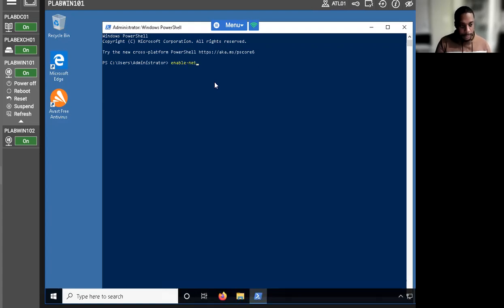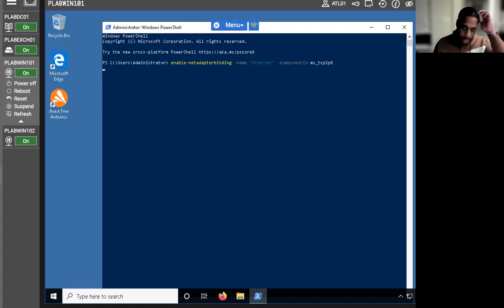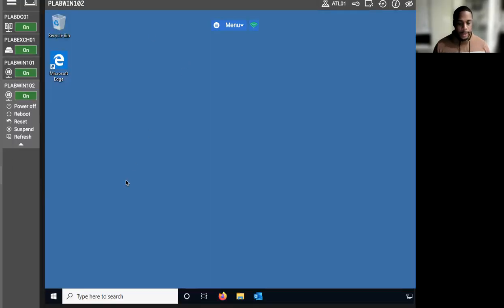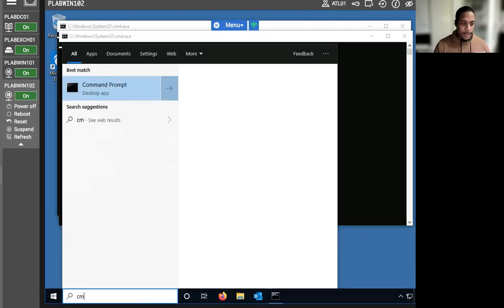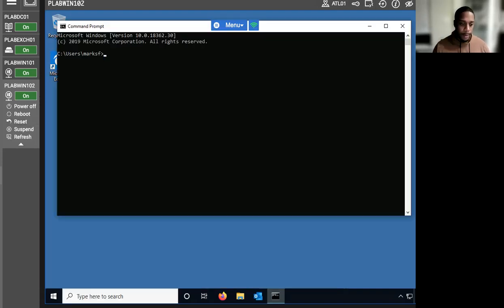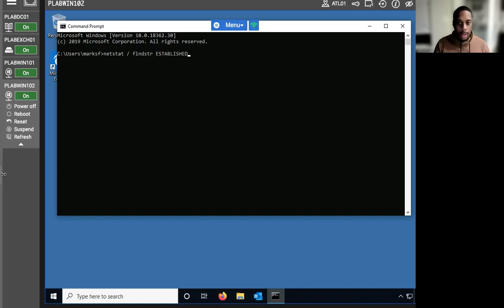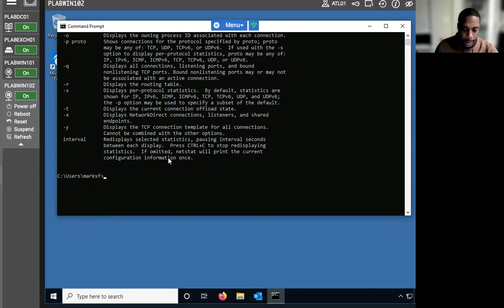Cyber Security Fundamentals Part 4: Securing Network Connections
Dive into the world of network security with me in this hands-on lab on Securing Network Connections. In this video, I work on two key exercises:

Exercise 1 - Networking Concepts:
Uncovering the fundamentals of various network types, from Personal Area Networks (PAN) to Wide Area Networks (WAN). Explore the intricacies of connecting systems, securing home networks, and understanding wireless network types.

Exercise 2 - Working with Windows 10 Networking:
Take a deep dive into configuring Windows 10 for different network setups. From enabling IPv6 to managing network connections using commands like Netstat, gain practical skills essential for any cybersecurity enthusiast.

Upon completing this module, I now have the power to:
* Enable IPv6 on a Network Interface
* Remove Windows 10 from the Domain
* Verify Open Network Connections

Equipped myself with extensive knowledge about:
* Types of Networks
* Connecting to a Network
* Home Networking and Security
* Types of Wireless Networks

Join me on this cybersecurity journey, where I unravel the complexities of network connections and fortify my understanding of securing digital landscapes. Let's secure those connections together! 🔐💻